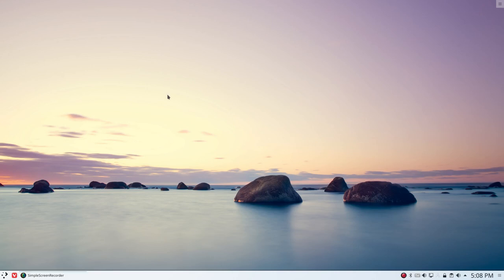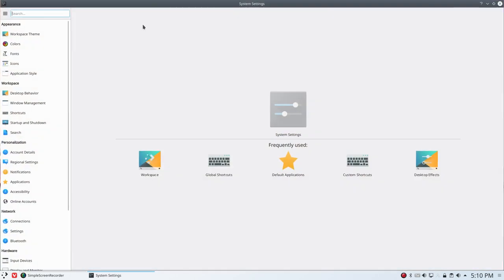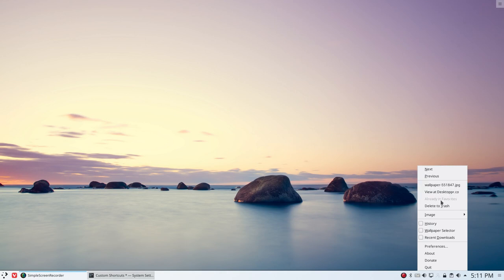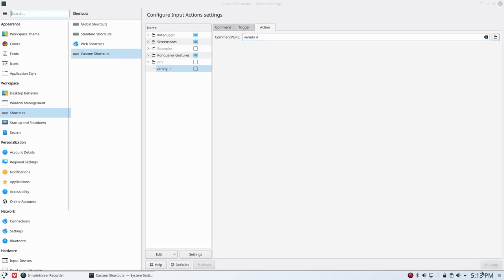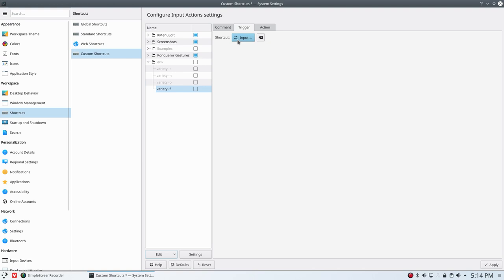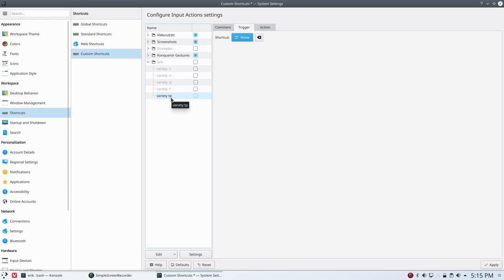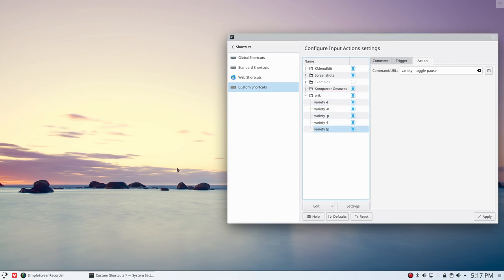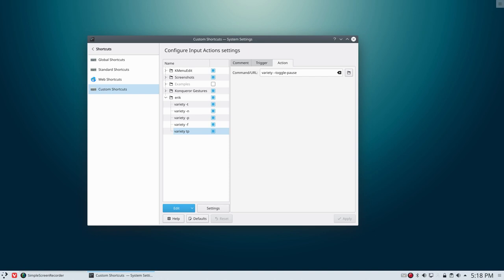ArcoLinux : 634 make keyboard shortcuts for variety in Plasma